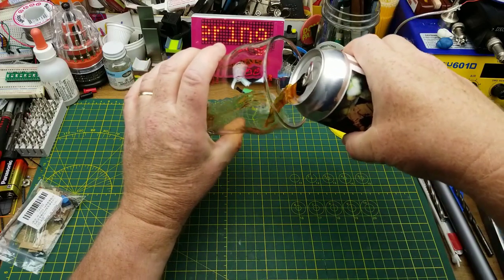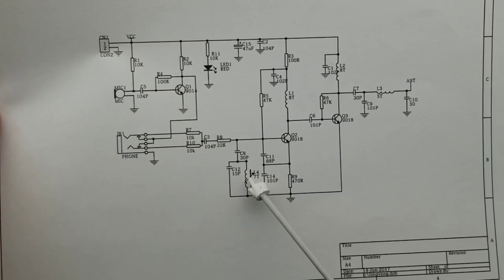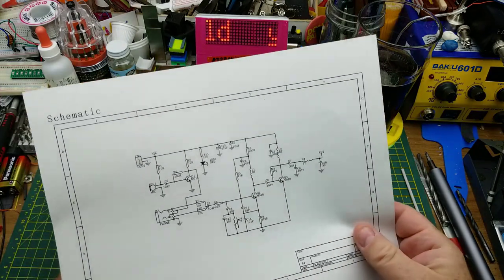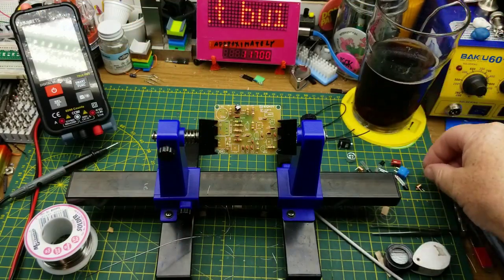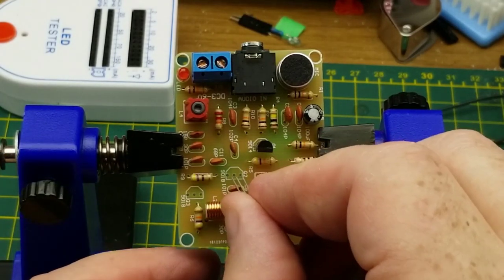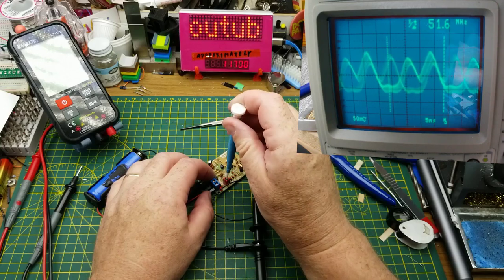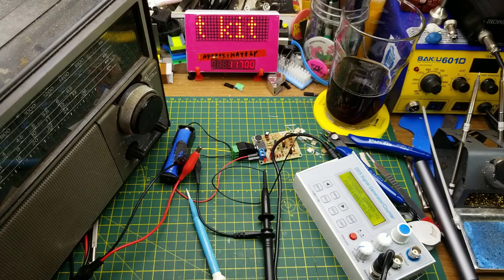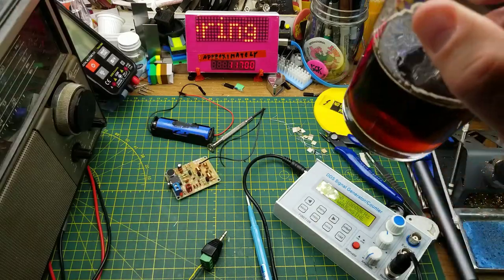Relaxing kit build: FM transmitter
Another relaxing and easy kit build - this time it's an FM transmitter.
This one went together quite easily and actually worked first try.

If you want one of your very own, here are a few links: